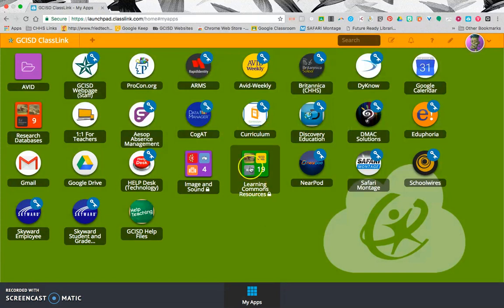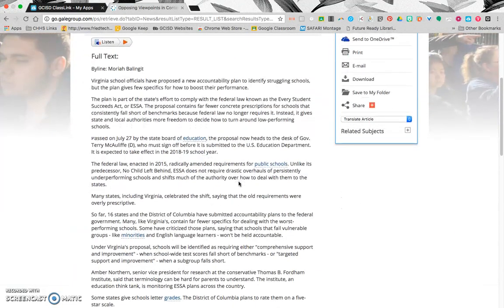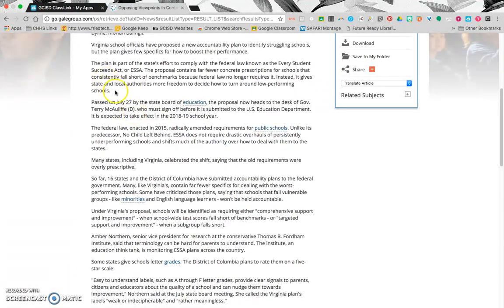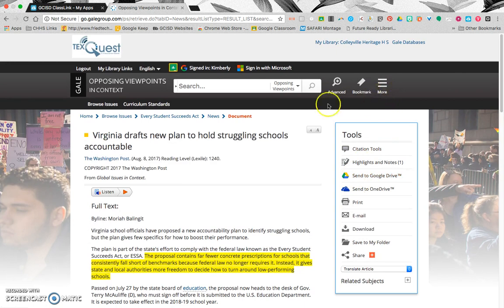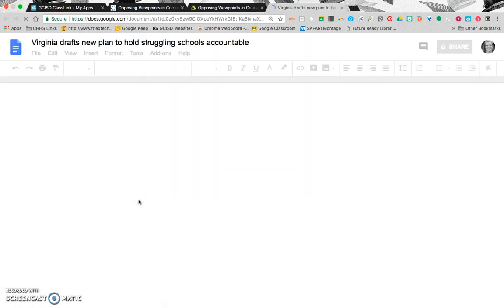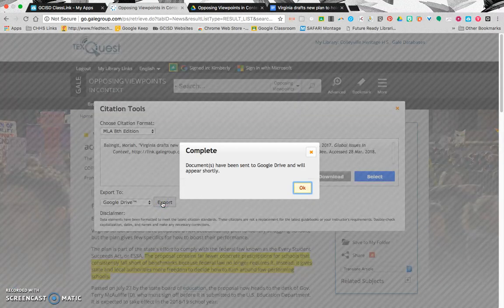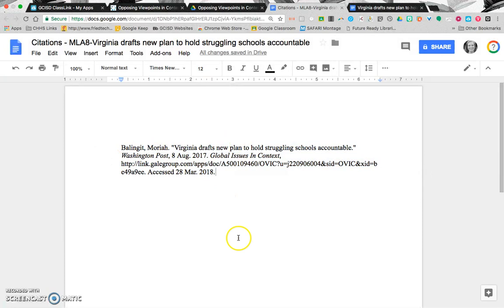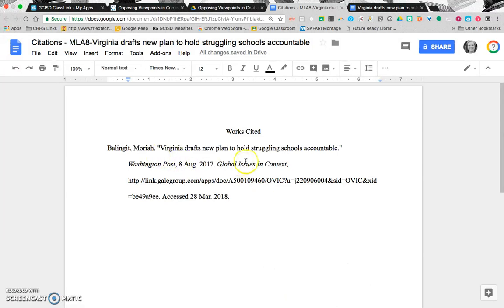Gale Database Tools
Using note taking, highlighting, and citation tools within Gale databases. Organize research with Google Drive add on.